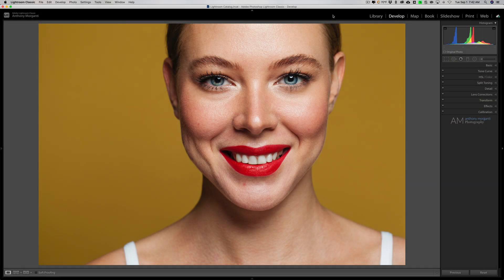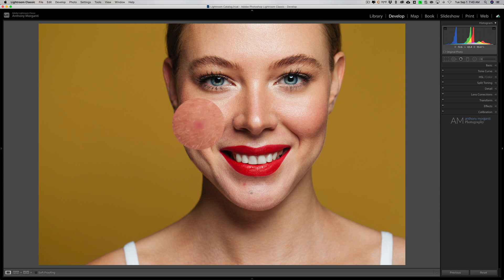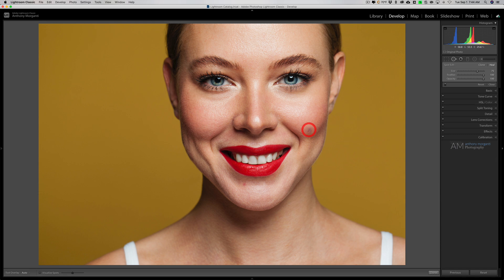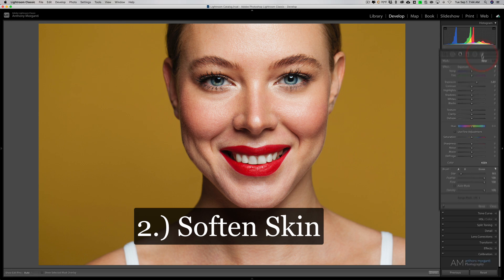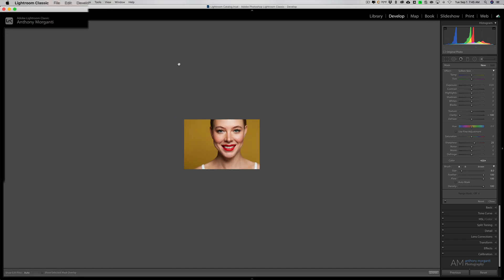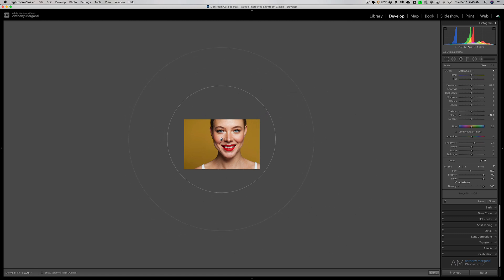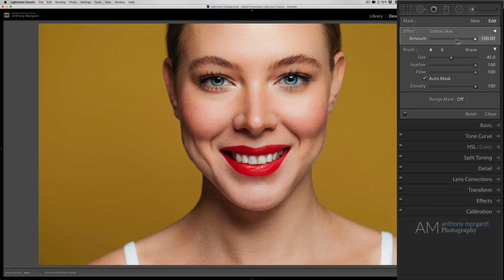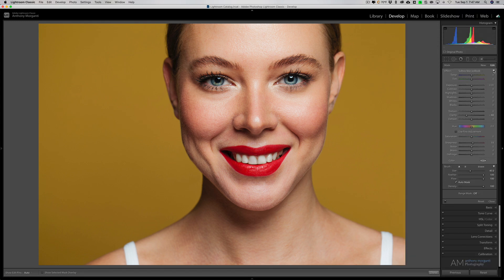My 2-Step Method For Retouching Skin in Lightroom Classic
In this tutorial I demonstrate how to retouch a person's skin, totally, in 2 easy steps.

To save 10% on your purchase of CleanMyMac X:

1.
4. The prices will be reduced and you’ll be able to select the license and proceed with the payment